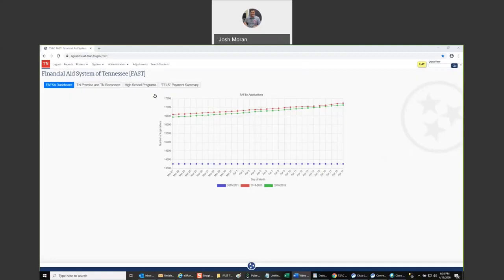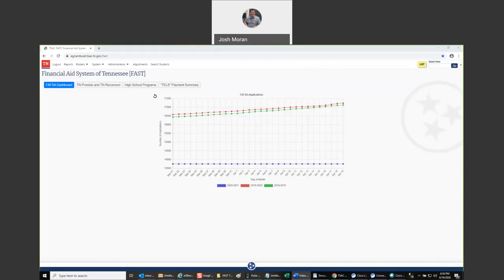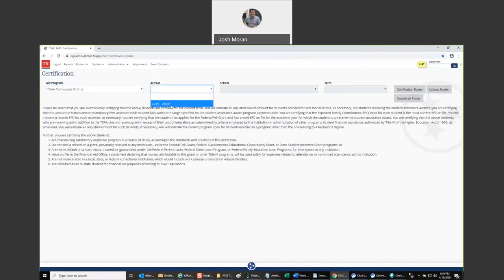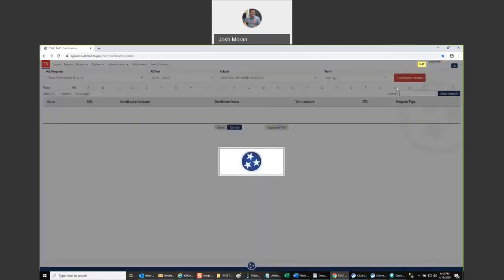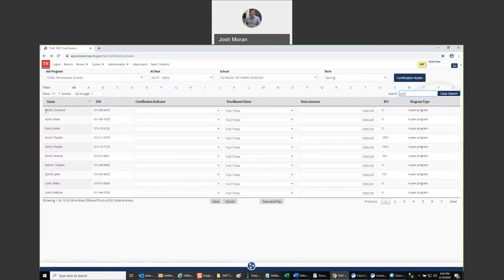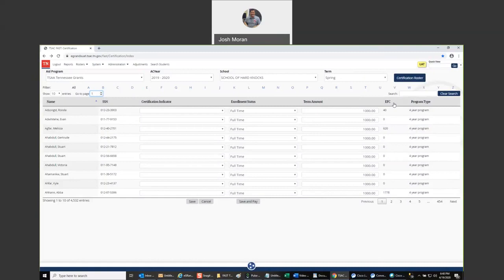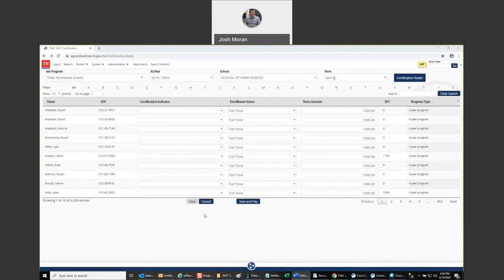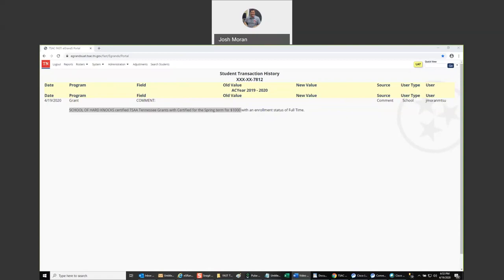FAST Preview - Video 4 - FAST Certification